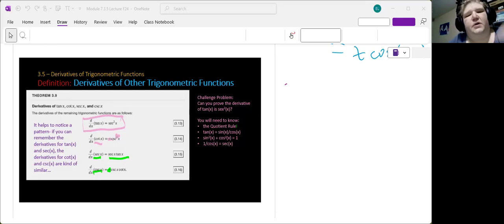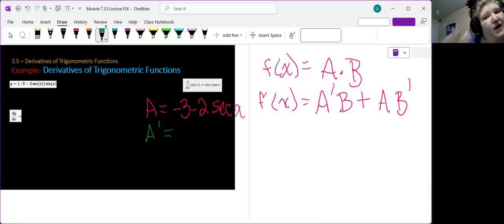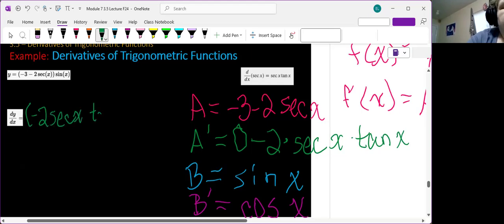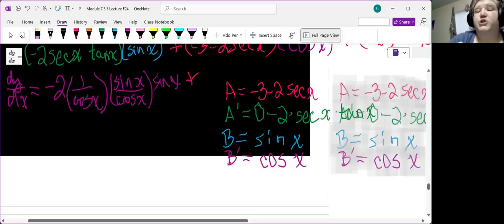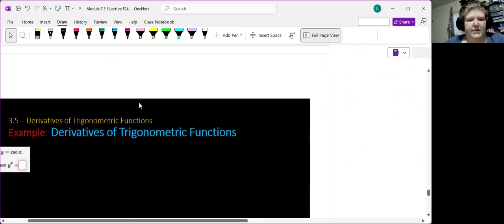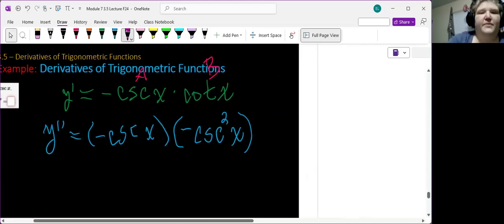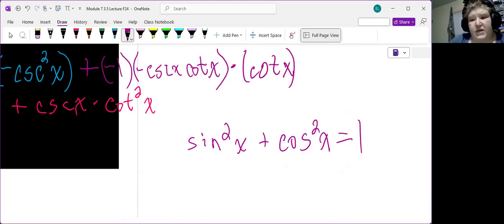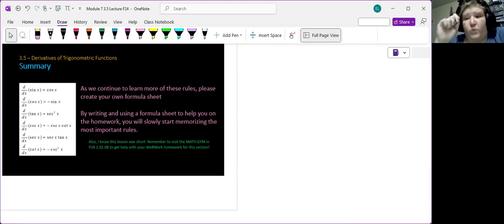Cal Sec 3-5 part 2